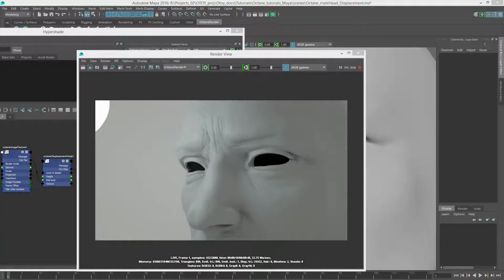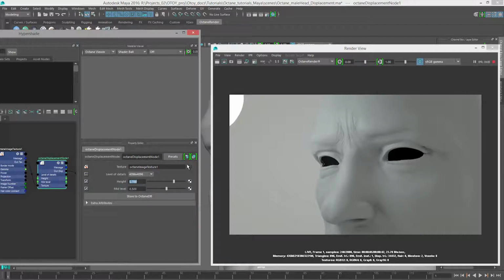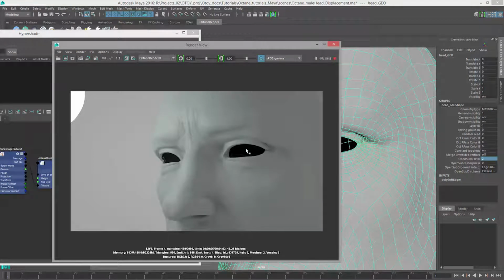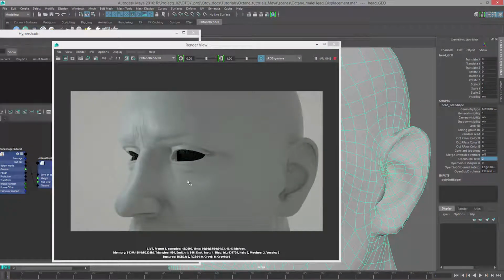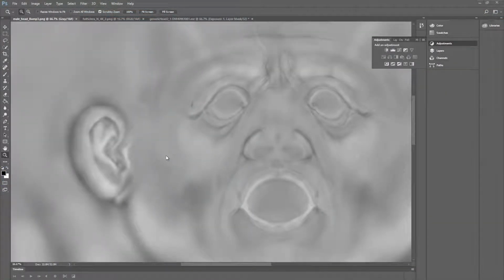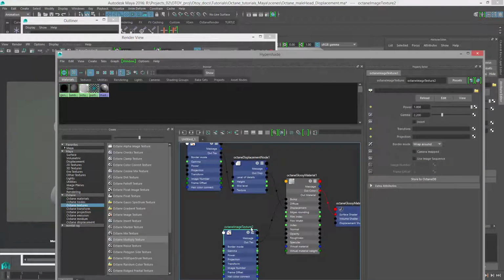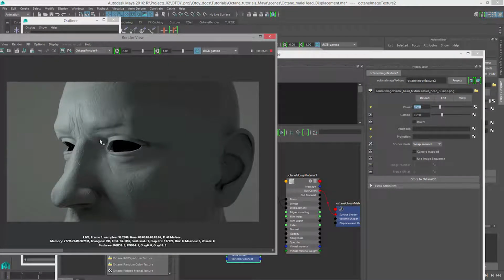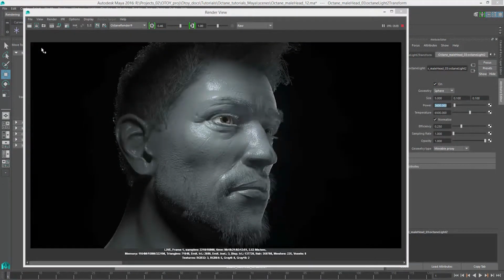Octane for Maya v3.x - Displacement Maps Part 2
Eric Keller shows how to solve displacement issues when using displacement maps with OctaneRender Plugin for Maya.